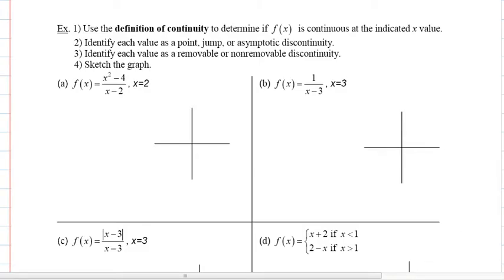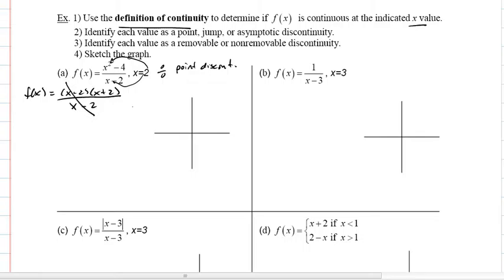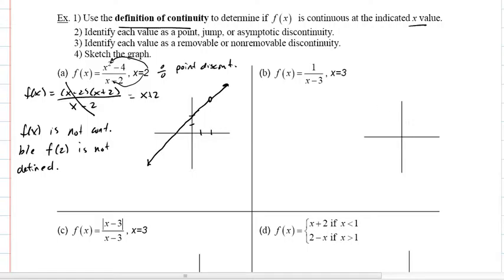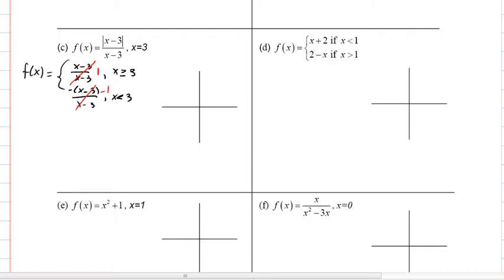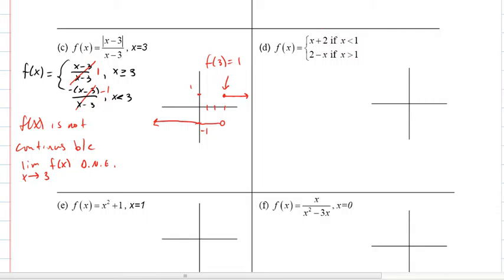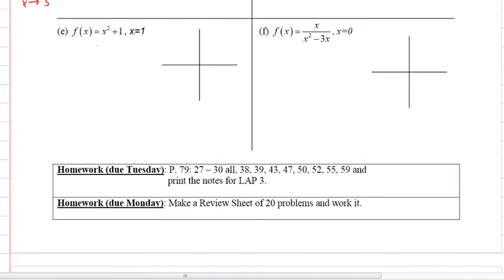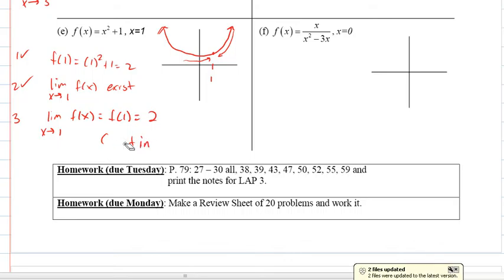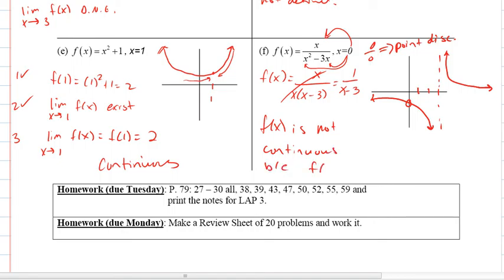1 4 Continuity pt2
STUDENTS:
This video covers the definition of continuity and applications.